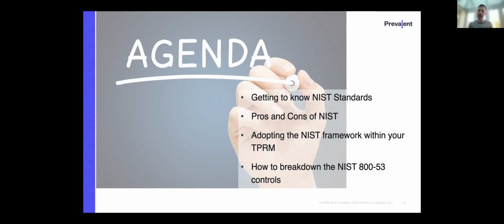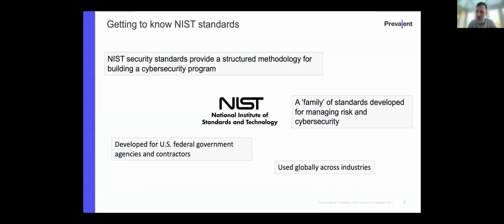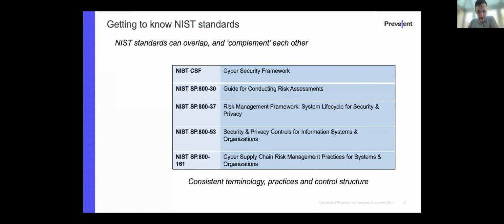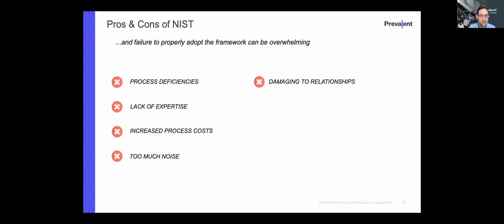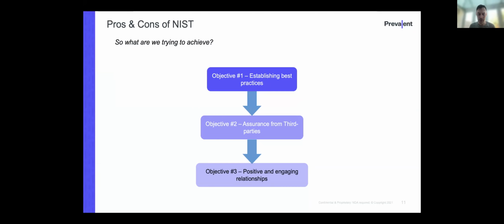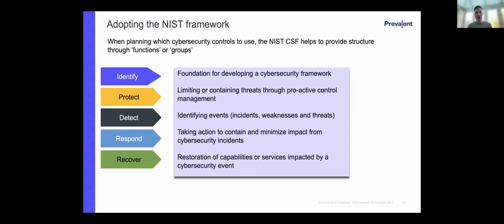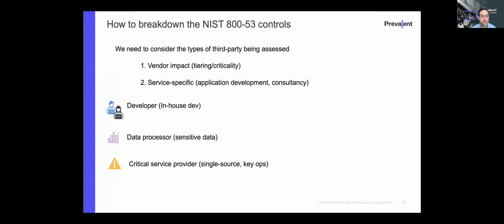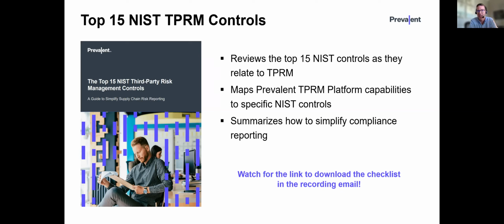NIST and Third-Party Risk Management: Pros and Cons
NIST frameworks are excellent resources for establishing a program to identify and mitigate risks in your supplier ecosystem. And although adhering to NIST frameworks can strengthen your third-party risk management (TPRM) program, the sheer number of controls the guidelines cover can quickly overwhelm third-party risk practitioners.

Join compliance experts Thomas Humphreys and Joe Toley as they explore the pros and cons of using NIST in your TPRM program and how to use these guidelines to maximize third-party vendor risk monitoring.

In this webinar, Joe and Thomas discuss:

* How to determine which NIST controls are most impactful for third-party risk management
* Ways that aligning with NIST can strengthen your TPRM program
* Where the guidelines can fall short and negatively affect your program

This webinar is ideal if you are a NIST shop or if you’re just getting started with your TPRM program.